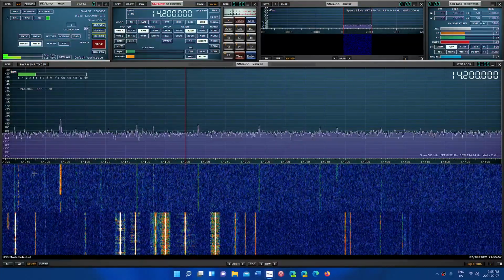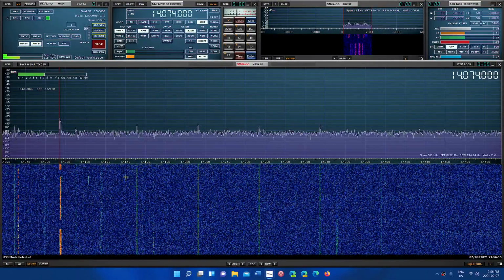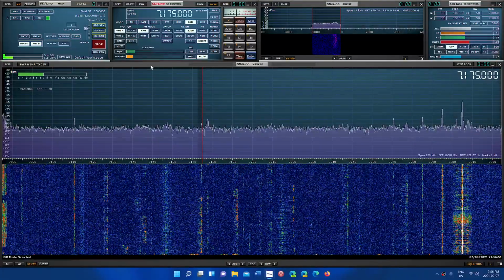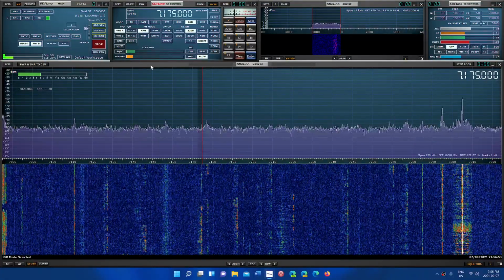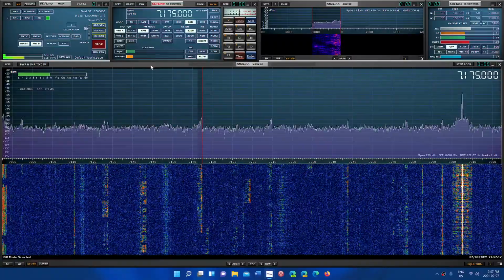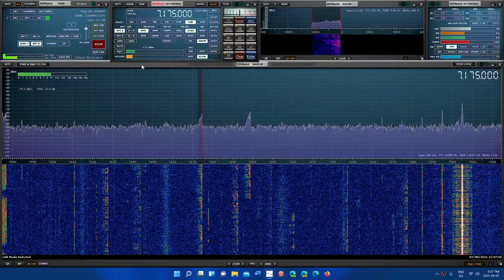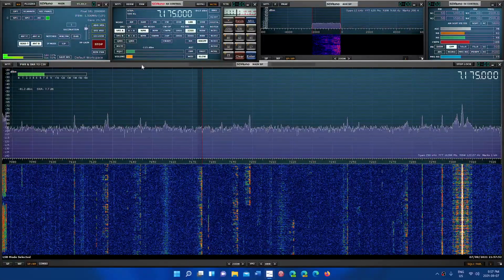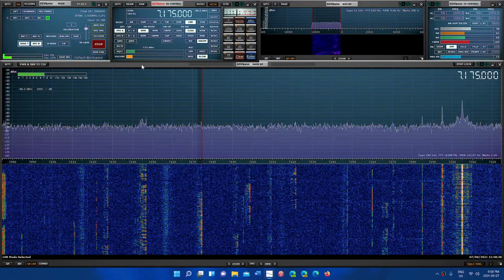SDR Software defined radios are meant for listening not always looking at the computer screen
You look at the screen when you tune around or search signals...like you do on a regular radio, but for listening, you just tune, turn up the volume and listen like a regular radio